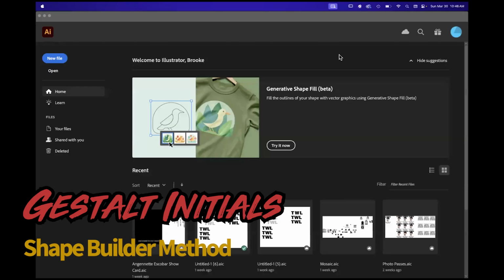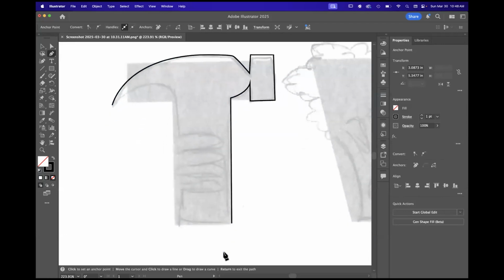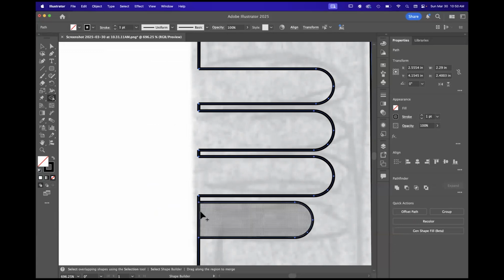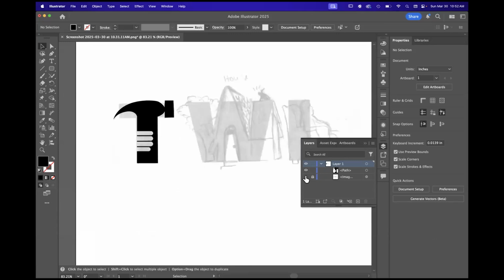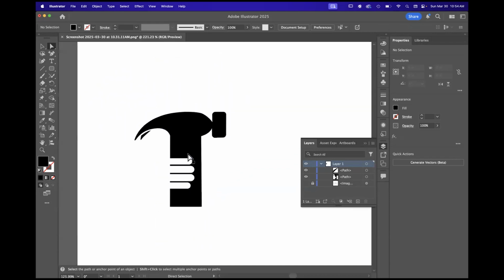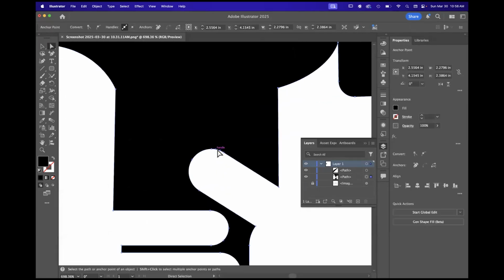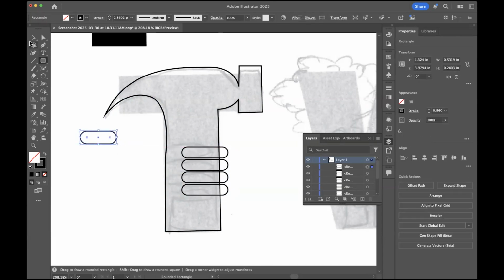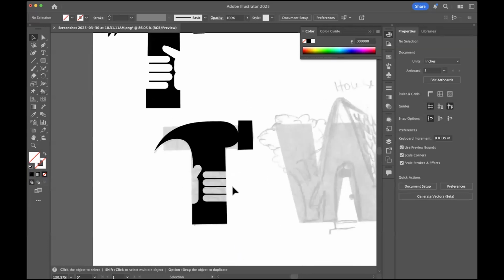Gestalt 'T' Hammer Initial Methods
Shape Builder Method + Paint Bucket Method